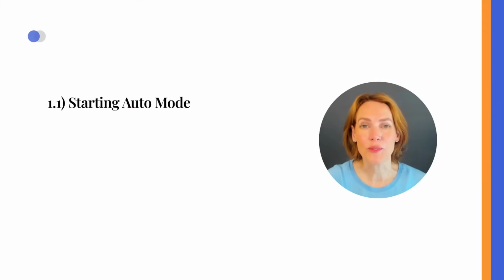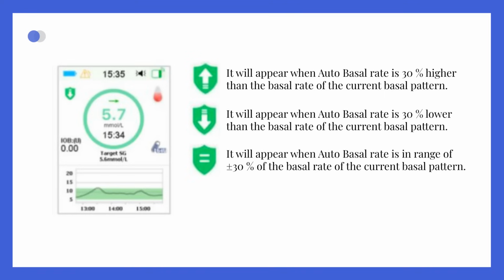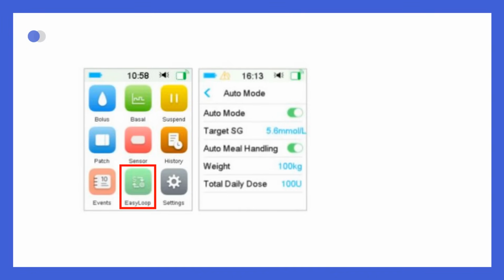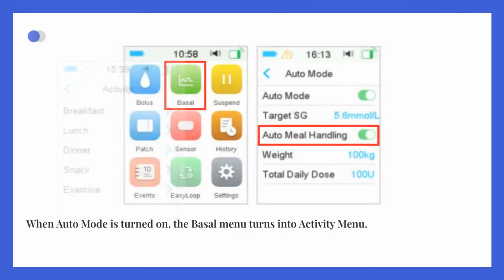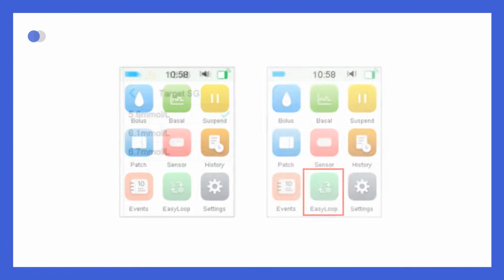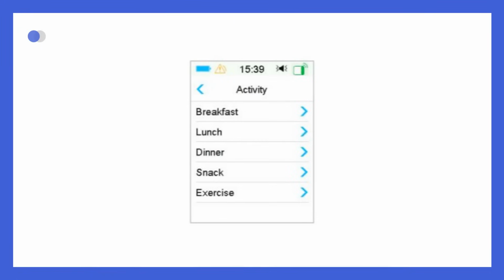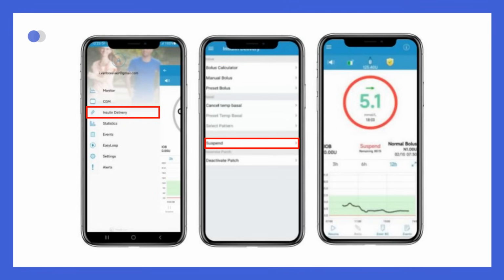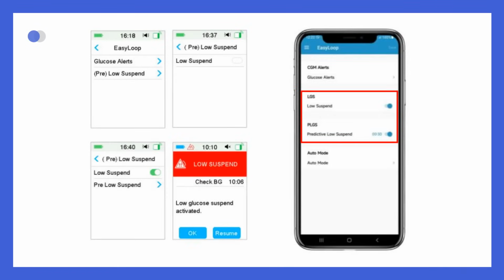Diabetotech | TouchCare Nano System | How the TouchCare Nano System works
Welcome to this lesson on the functionality of the TouchCare Nano System.

In this guide, we will explore how to use the TouchCare Nano System’s features in both auto mode and manual mode, both on the PDM as on the EasyPatch app.